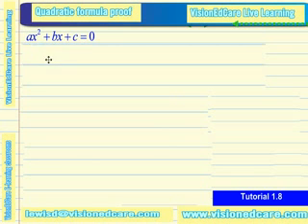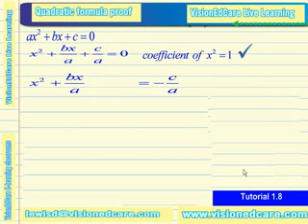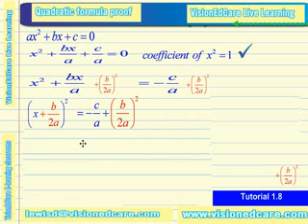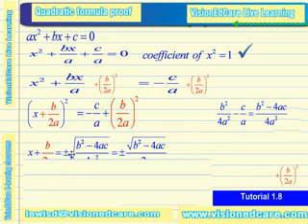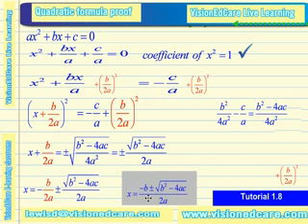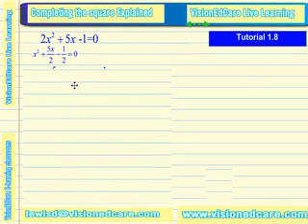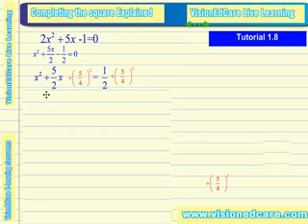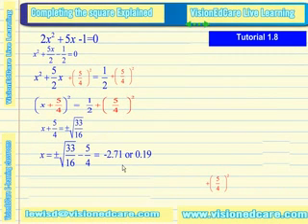maths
TeacherTube User: Roberta2

test